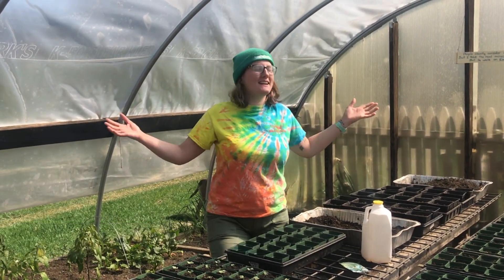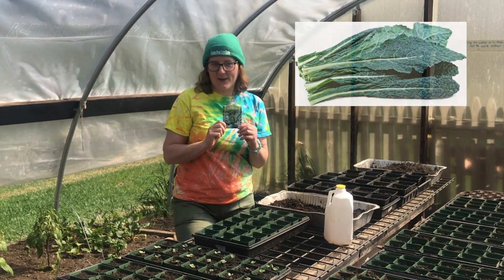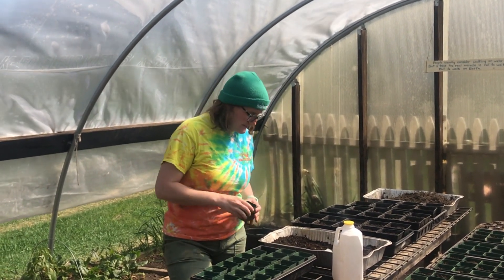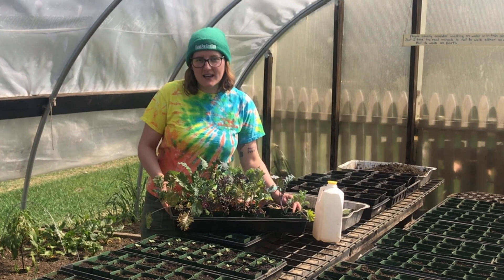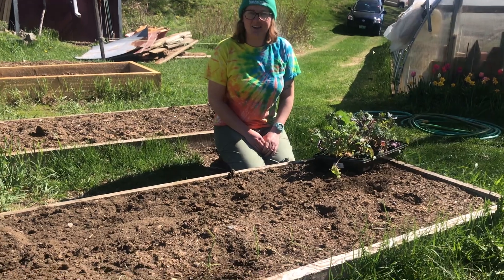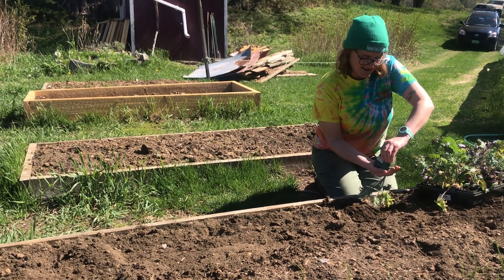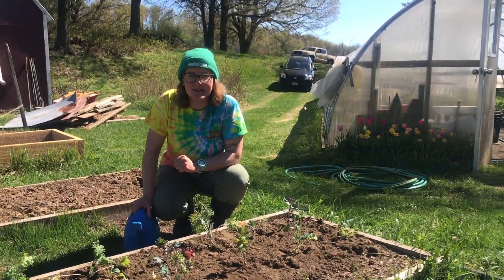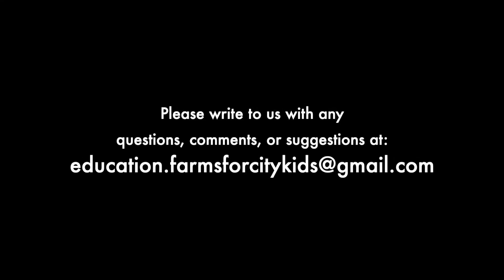Garden Pt. 1: Seedlings and Transplants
*This video is part 1 of our series of videos on our Garden here at Spring Brook Farm.

On Camera/Narration: Amanda Albion
Video/Photography: Dylan Larkin
Editing: Amanda Albion